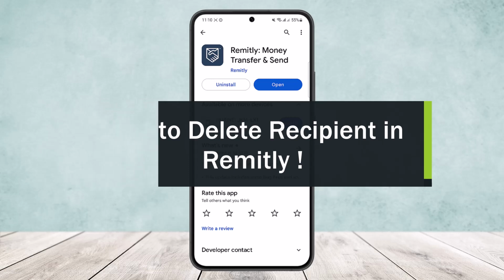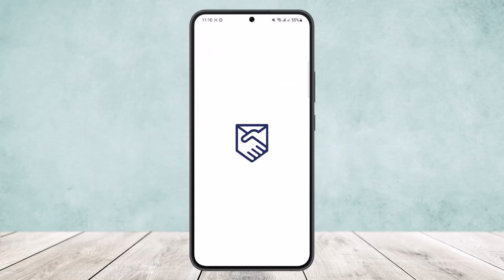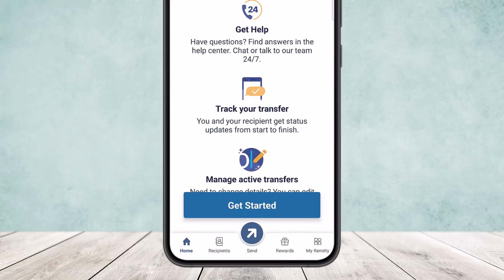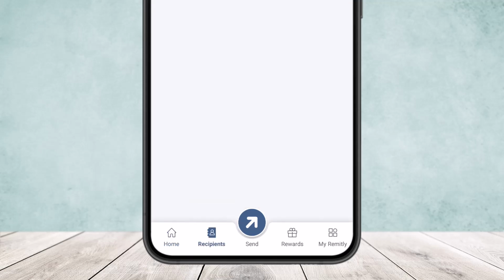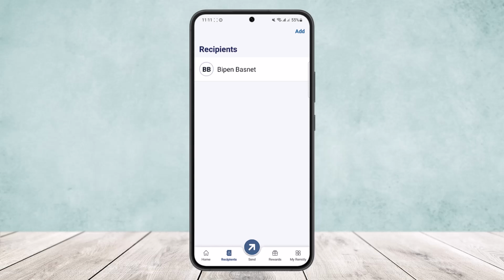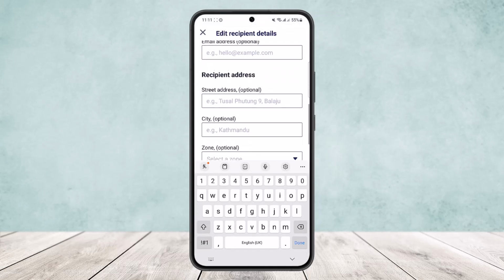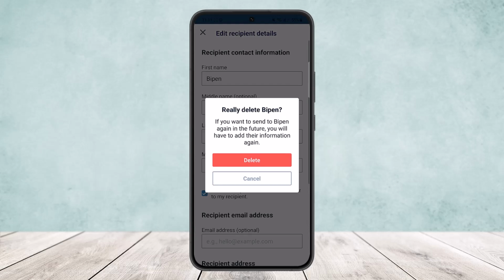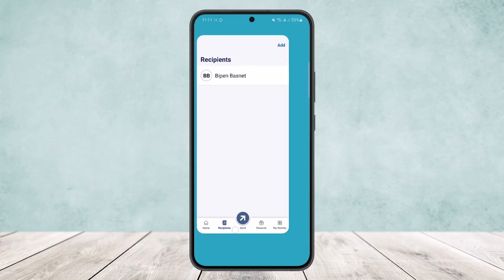How to Delete Recipient in Remitly !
In this tutorial video, I will simply show you how to delete recipient in Remitly . So just make sure to watch this video till the end.

~ Video Chapters:
0:00 Introduction
0:10 Remove Saved Recipient
1:22 Outro